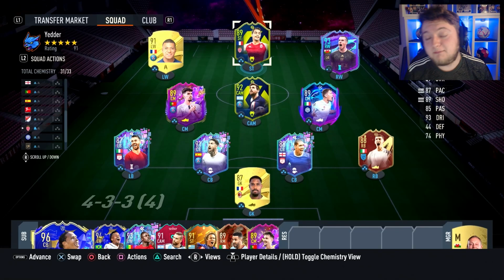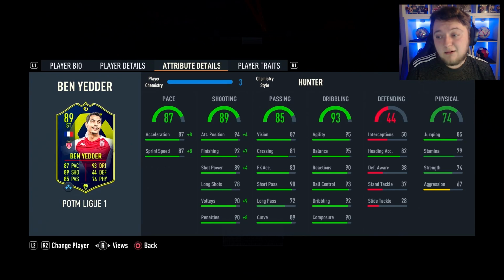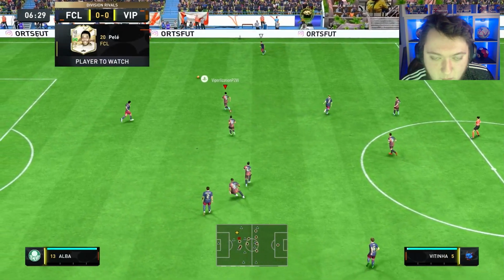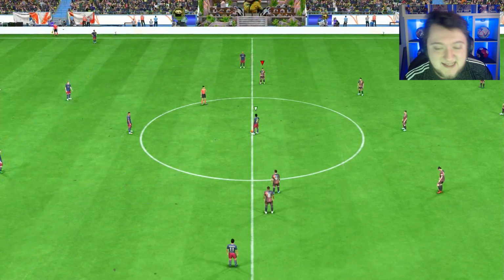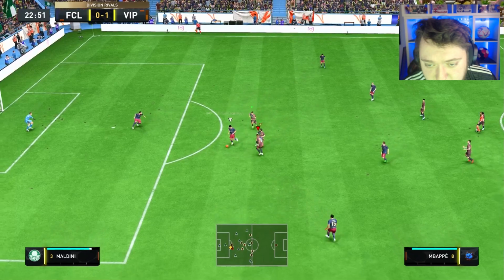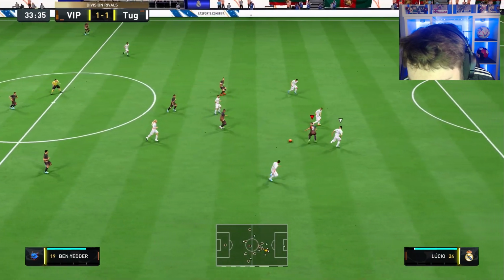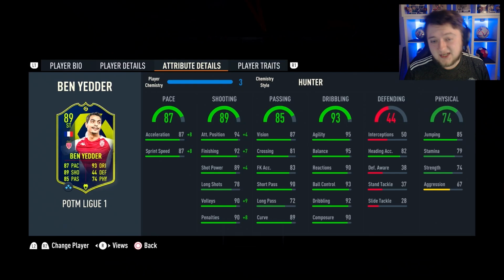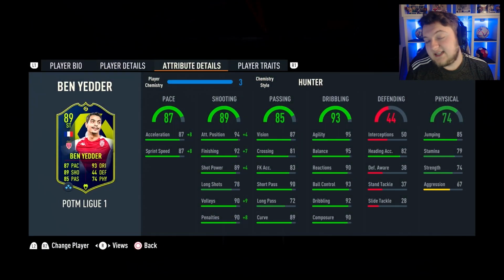Is 89 POTM Ben Yedder Worth Your FODDER?! FIFA 23 Ultimate Team Player Review